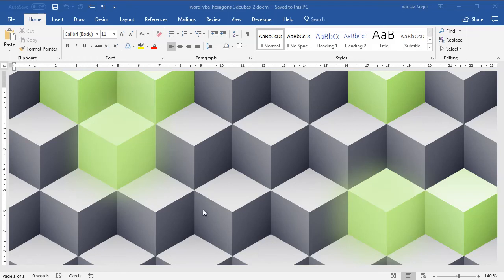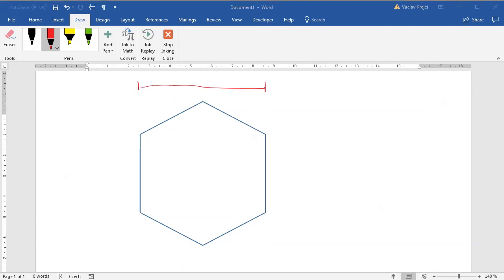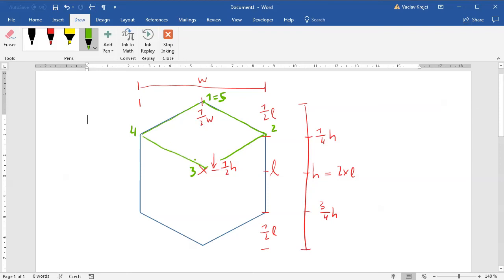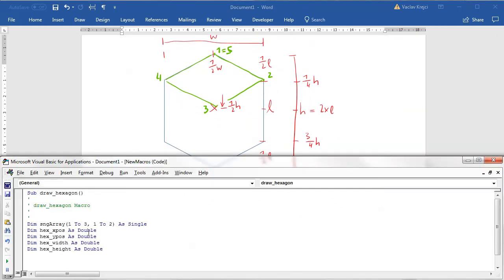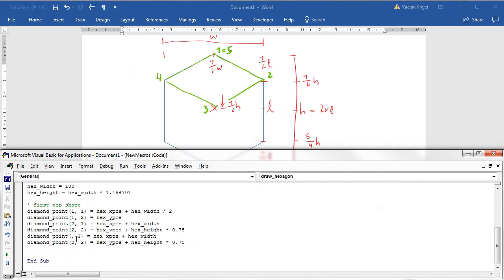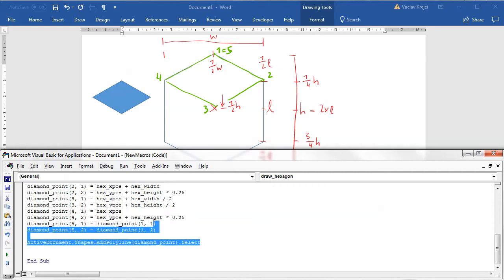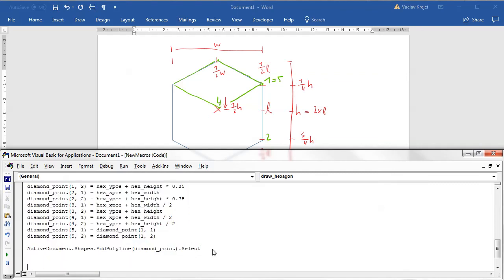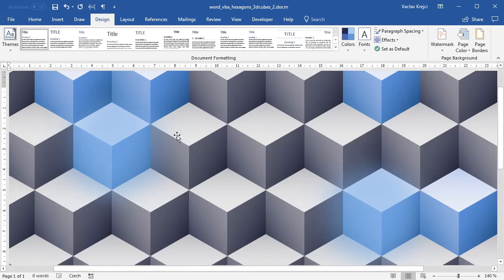WORD: Hexagons in VBA, Part 8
Sub draw_hexagon()
' draw_hexagon Macro
Dim diamond_point(1 To 5, 1 To 2) As Single
Dim hex_xpos As Double
Dim hex_ypos As Double
Dim hex_width As Double
Dim hex_height As Double

hex_xpos = 20
hex_ypos = 100
hex_width = 100
hex_height = hex_width * 1.154701

ActiveDocument.Shapes.AddPolyline(diamond_point).Select

ActiveDocument.Shapes.AddPolyline(diamond_point).Select

ActiveDocument.Shapes.AddPolyline(diamond_point).Select

End Sub